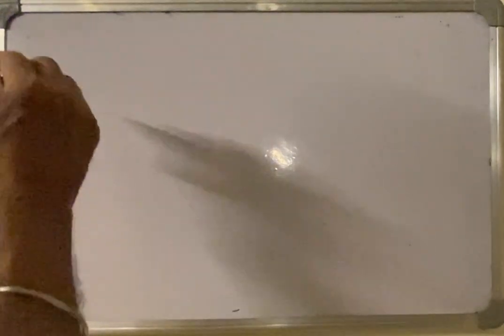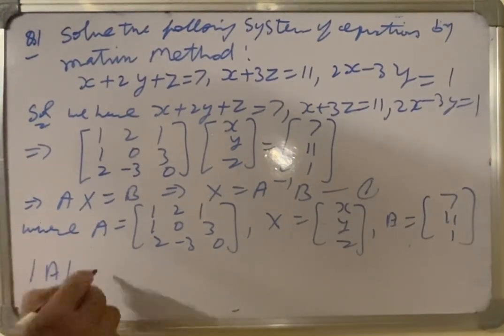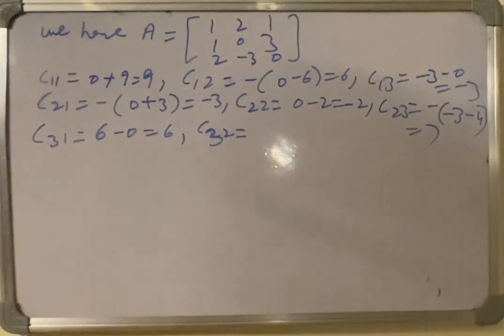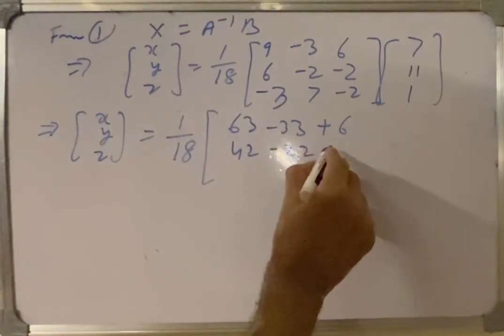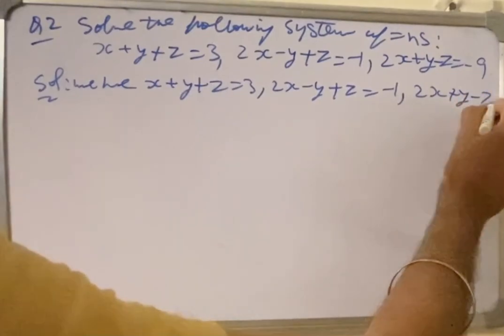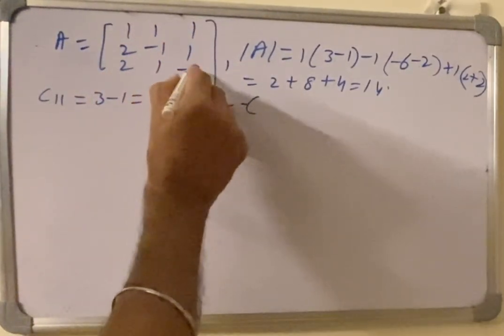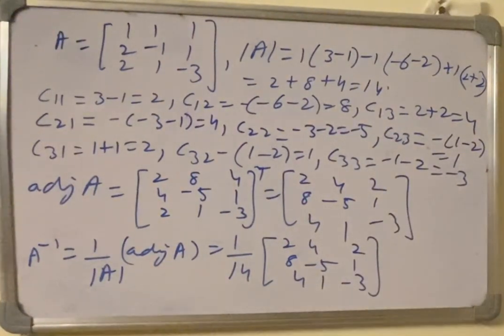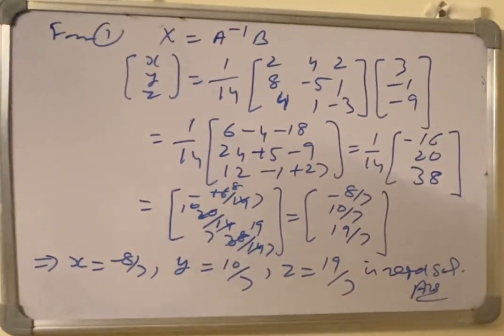Questions of Linear Equations in Two or Three Variables | Matrix Inverse Method | Class 12 NCERT